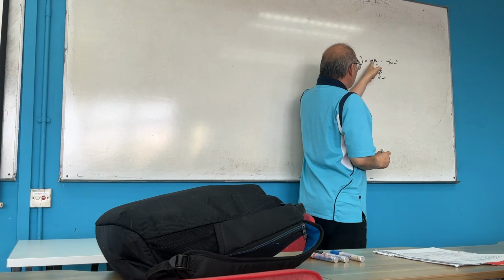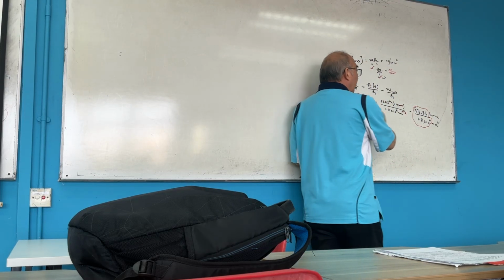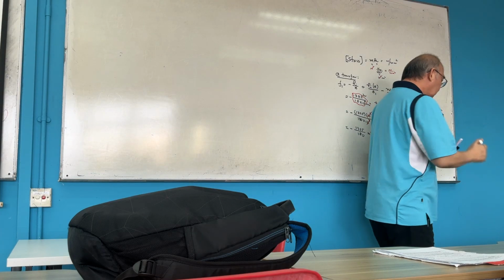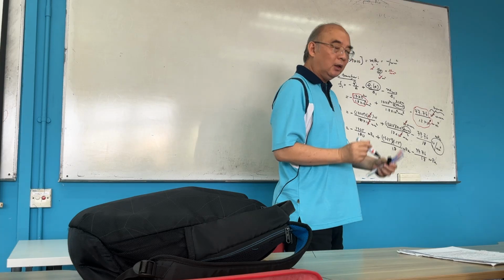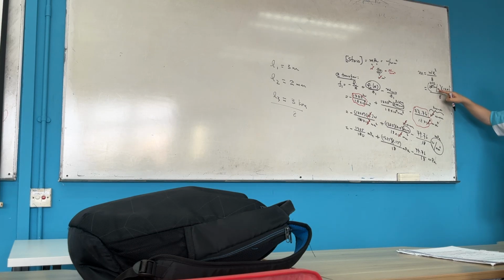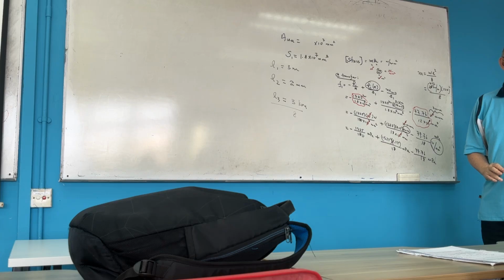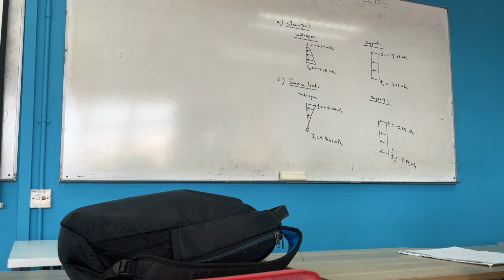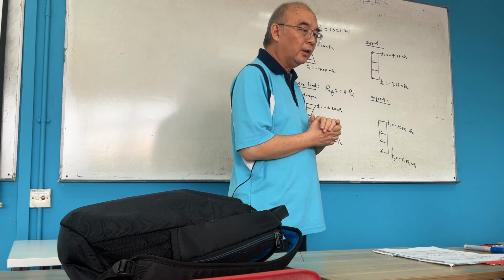RC Tips (Day 2, Part 1)